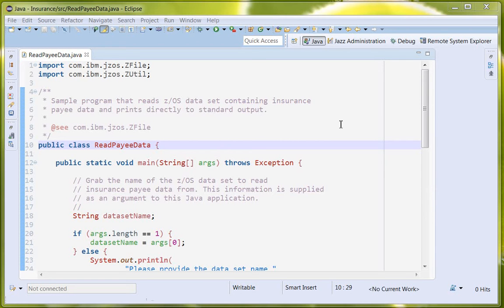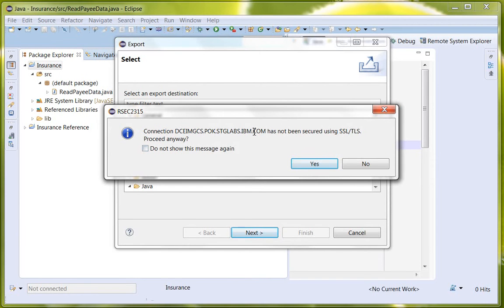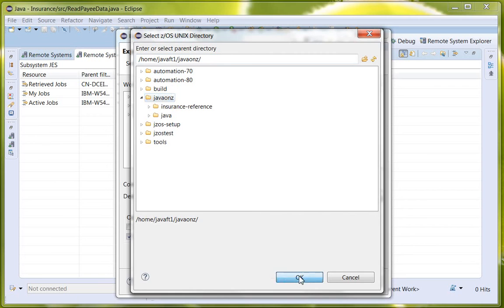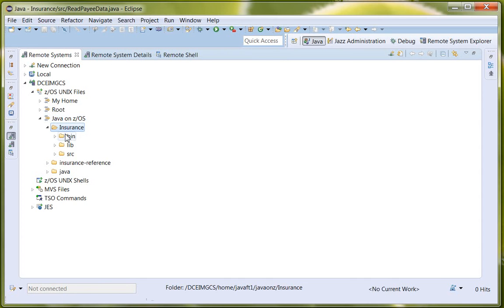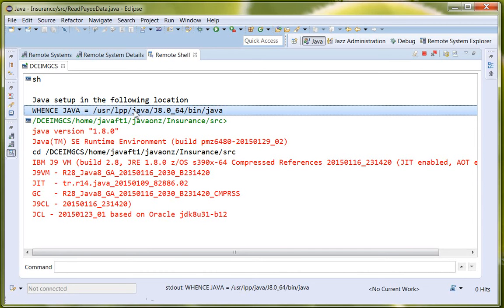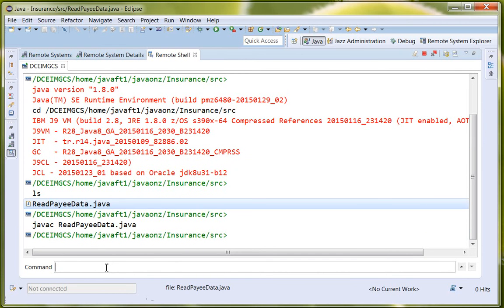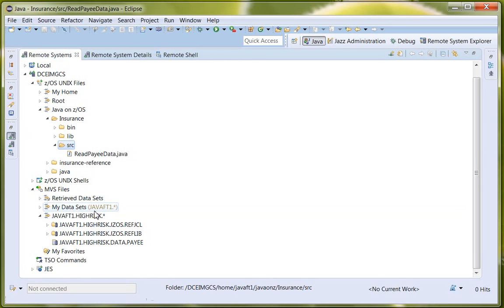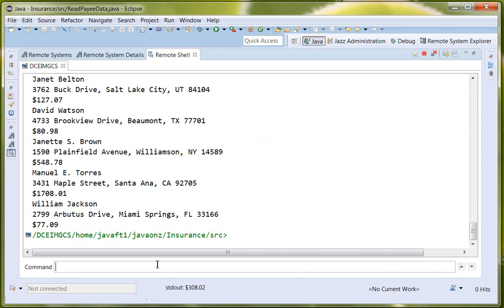Deploy Java Application to USS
Running a Java application under z/OS USS is like running Java in a Windows or Linux environment. First, we set our classpath point to the directory containing the Java class file we want to run, then we invoke the java command to run our program.